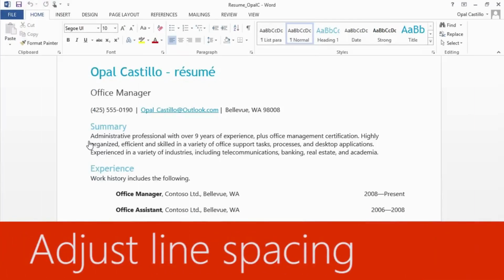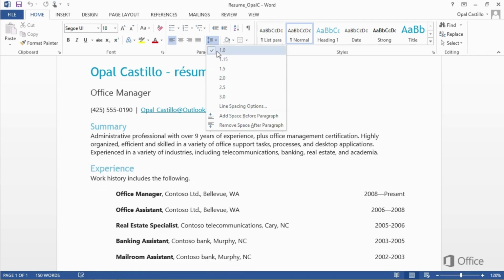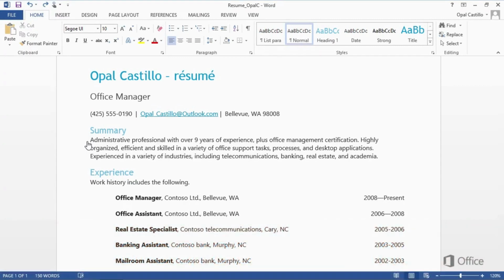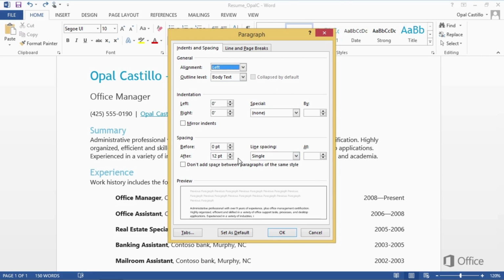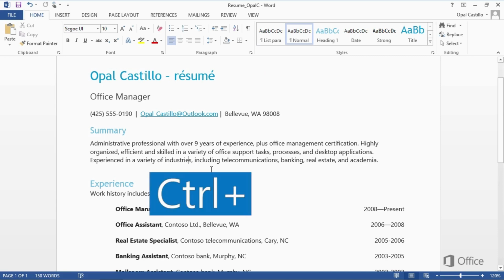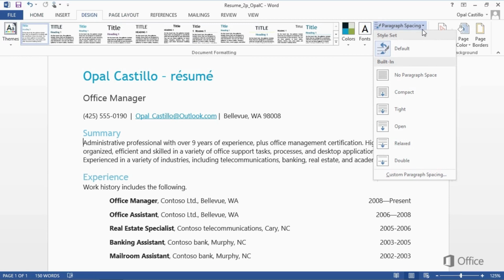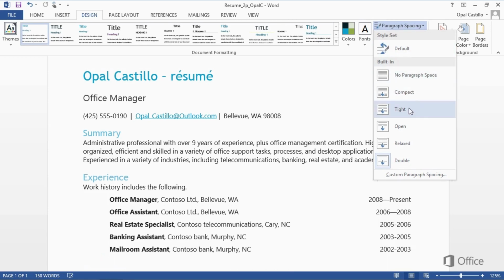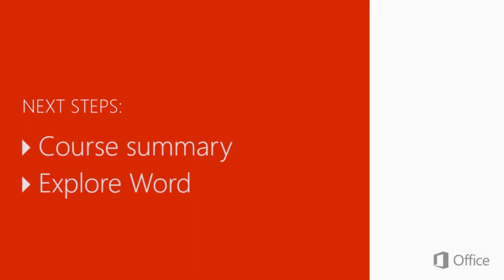MODULE 2 :SPACING IN WORD DOCUMENT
Basic Microsoft Word training skills for teachers are essential in today's technology-driven education system. Here are some key skills that teachers should have:
1. Formatting: Teachers should know how to format text, paragraphs, and pages to create professional-looking documents. This includes using fonts, styles, colors, and alignment options effectively.
2. Inserting Media: Teachers should be able to insert images, videos, and other media into their documents. This can be useful for creating engaging lesson materials or presentations.
3. Tables and Charts: Knowing how to create and format tables and charts can help teachers organize and present information in a clear and visual manner. This skill is particularly valuable for subjects like math or science.